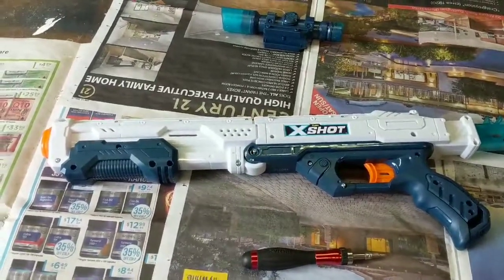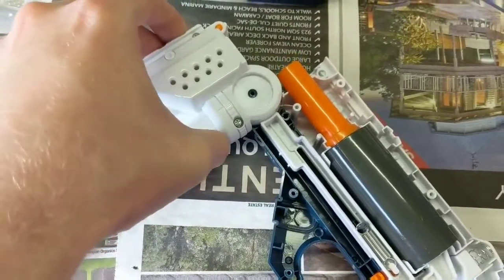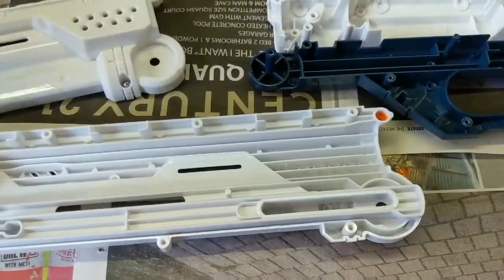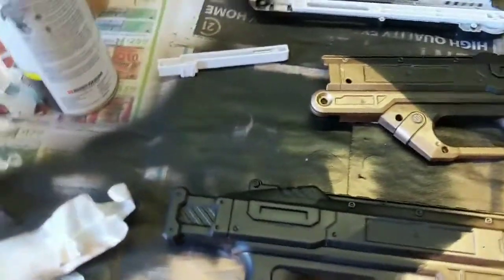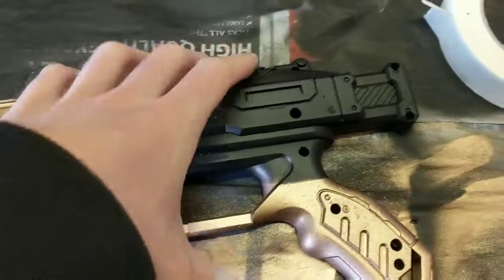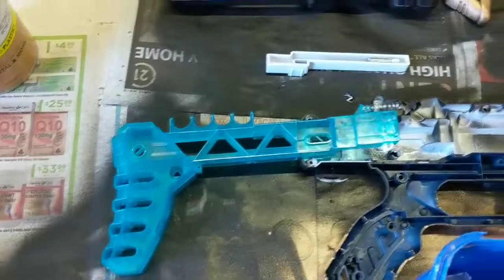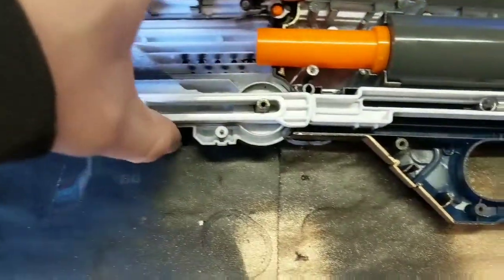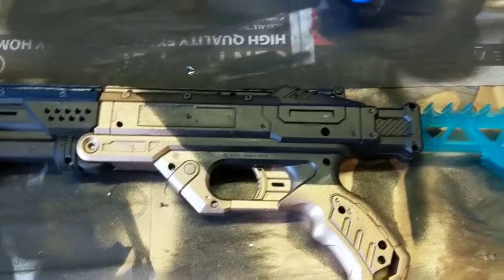X shot Hawkeye painting, disassembly & reassembley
Yep. It's all there in the title. I hope you found this useful cos I couldn't find anything of the sort on YouTube. Enjoy!